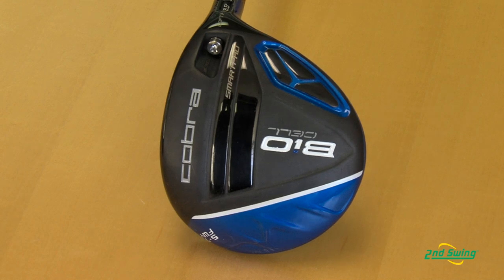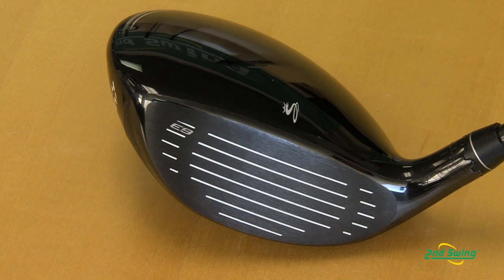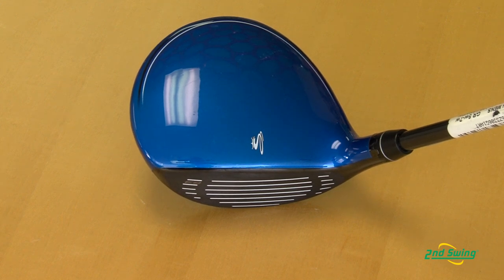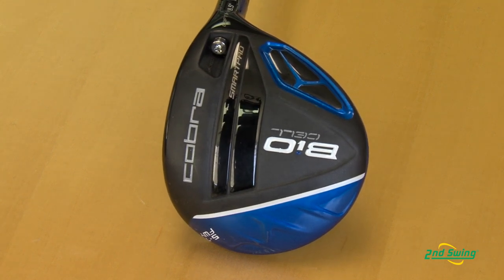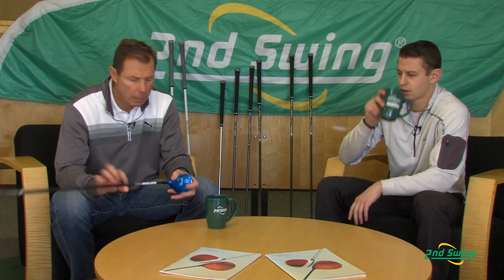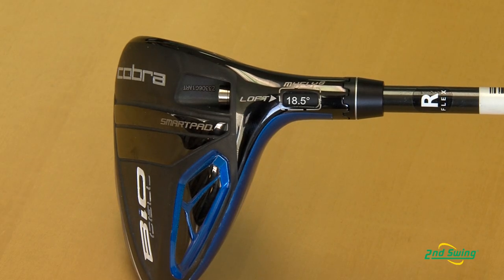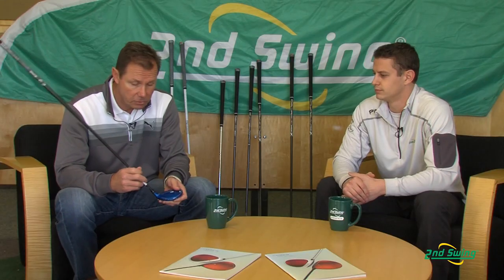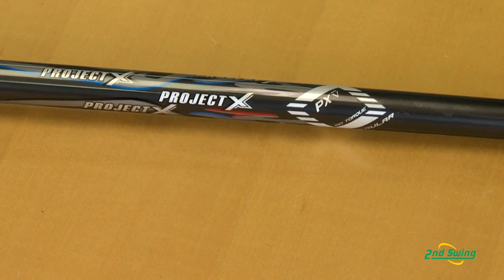COBRA BiO CELL Fairway Woods Review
2nd Swing Golf club expert Larry McTigue talks with Cobra rep Ron Eskierka about the Cobra Bio Cell fairway.